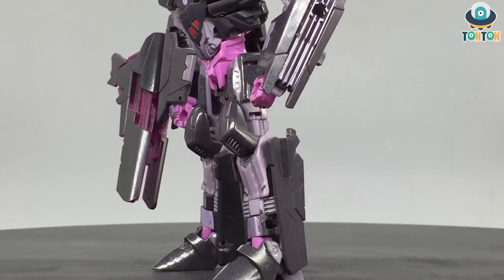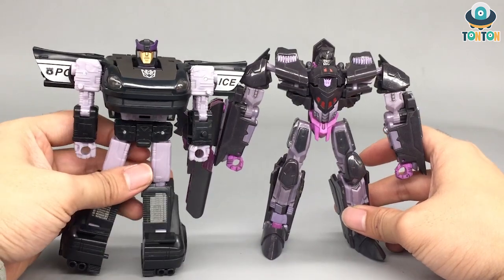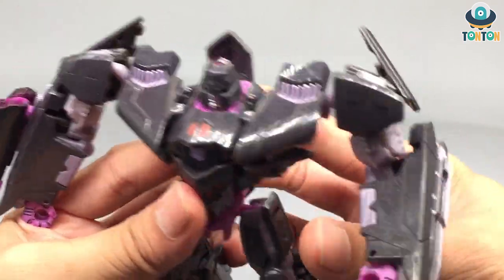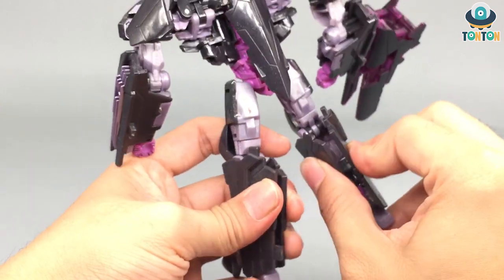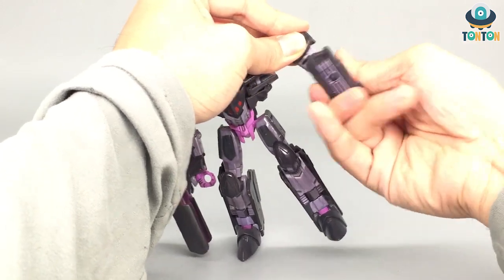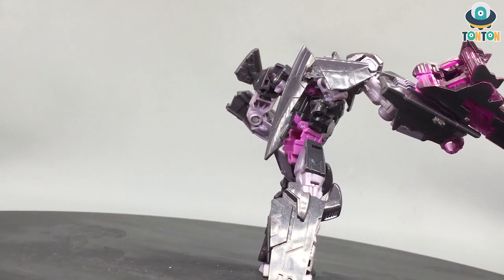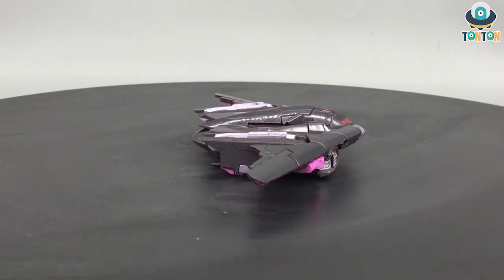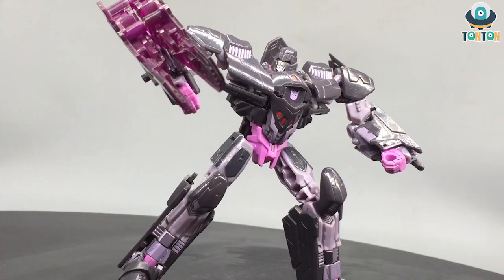Transformer Generation Deluxe Megatron Stealth Review